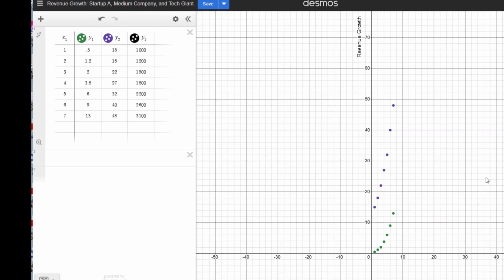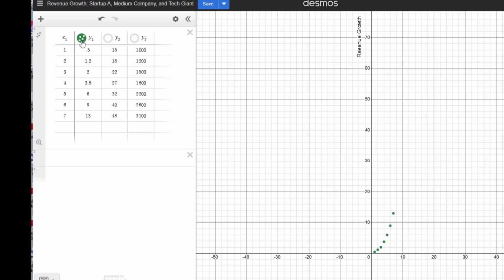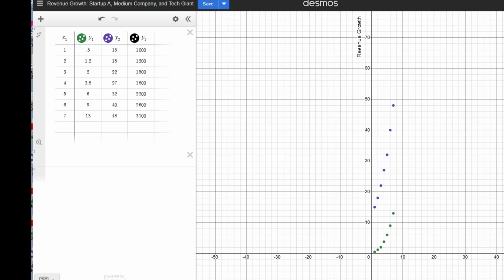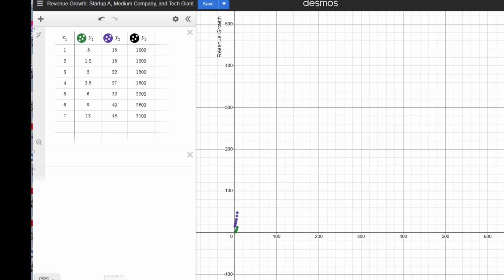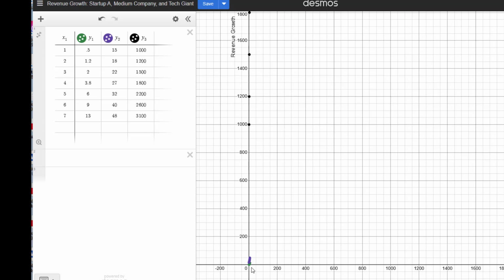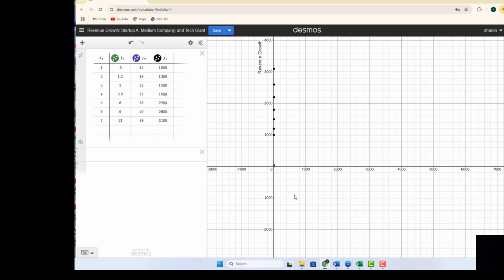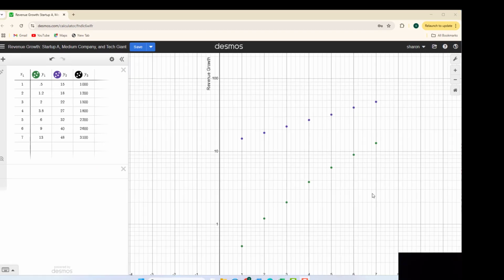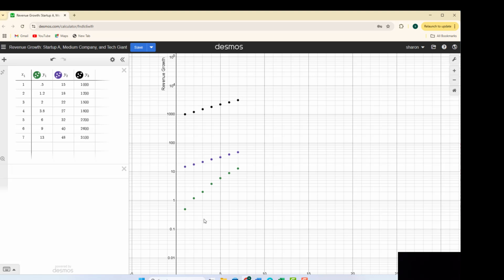logarithmic and linear scales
Demonstrates the difference of displaying the same data set in linear and logarithmic scale.  Emphasizes the need to use logarithmic scale when there is a large spread in data values being displayed.